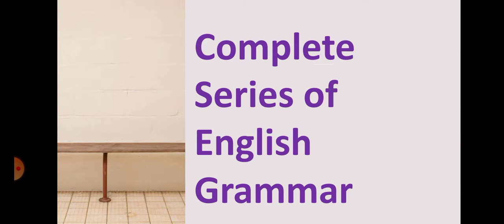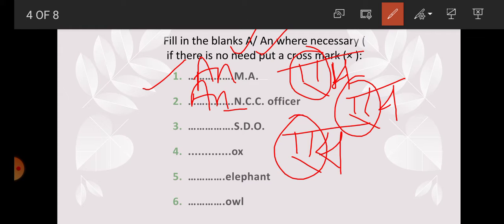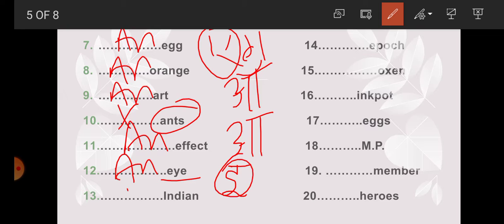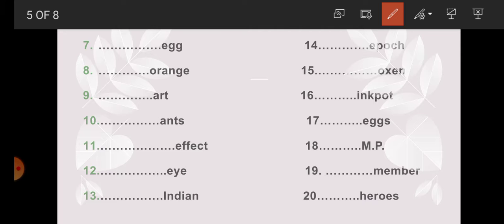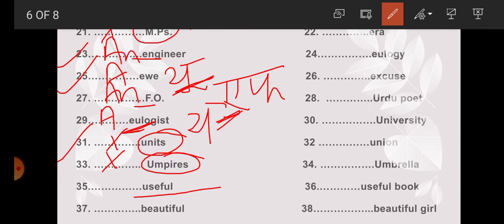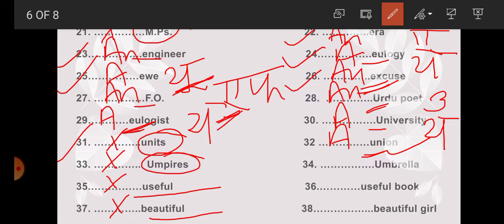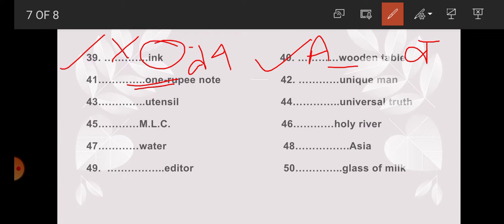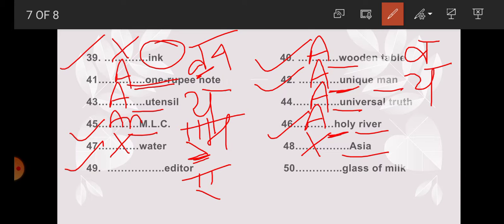Articles practice set